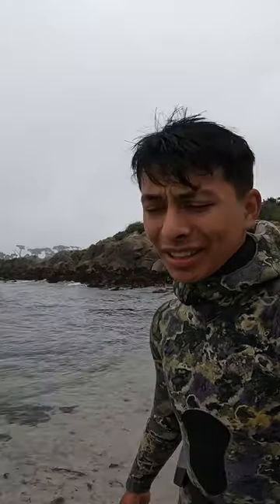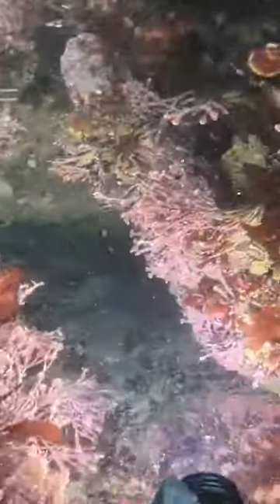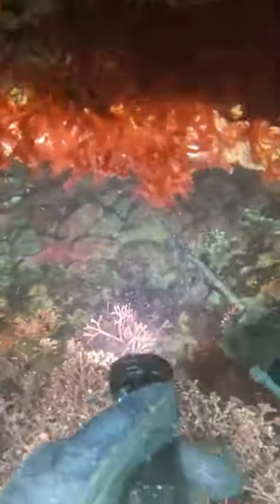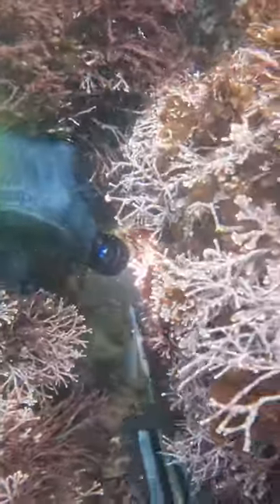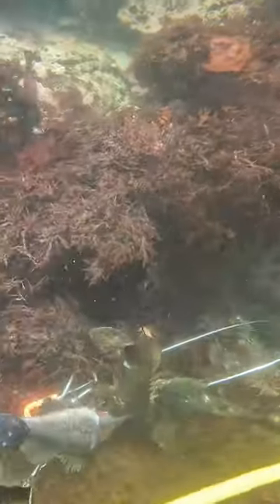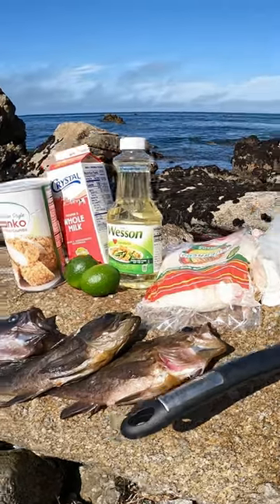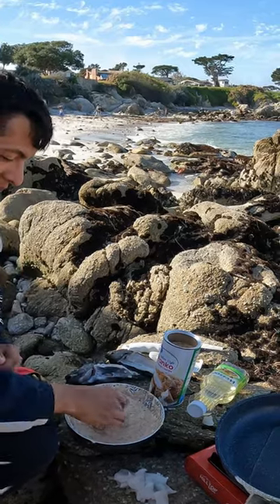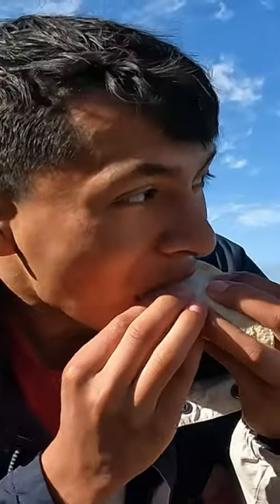Rockfish Catch n' Cook at Lovers Point, Monterey!